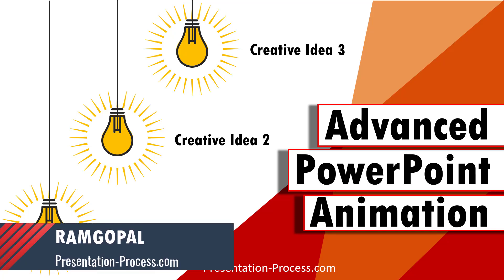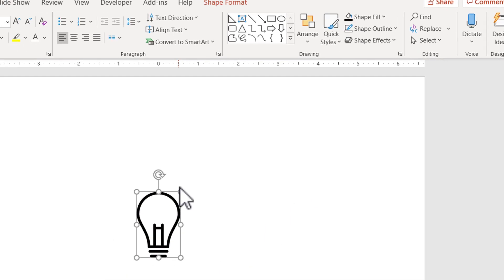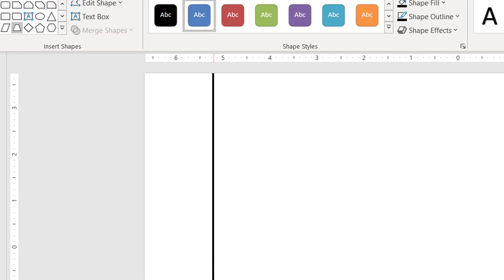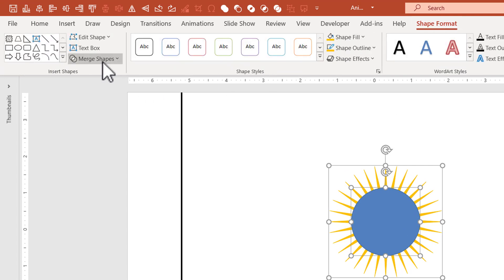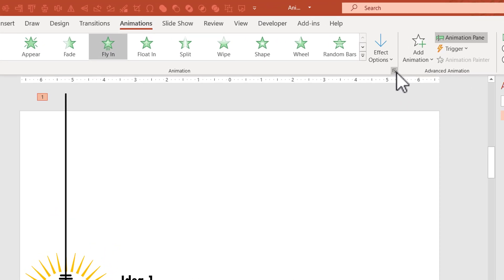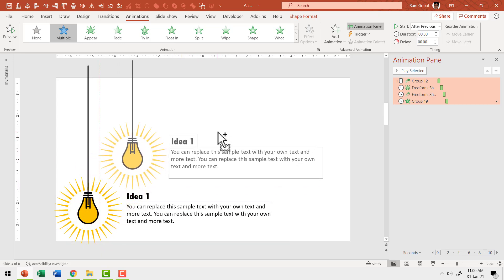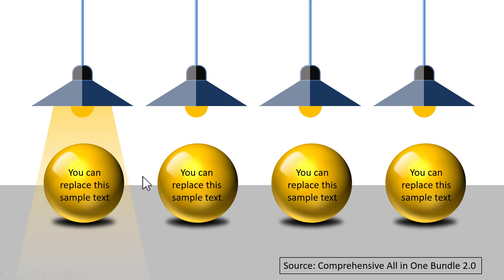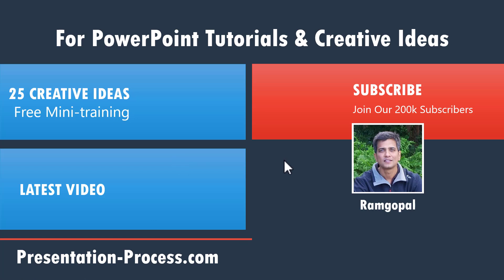Advanced PowerPoint Animation Tutorial [Creative Light Bulbs]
Watch this Advanced PowerPoint Animation Tutorial to design creative animated light bulbs. It is a useful graphic to present a list of ideas in your presentation.
What you will find in this video:
00:00 Preview of Bulb Animation
00:28 Start of PowerPoint tutorial
02:56 Add Glow to Bulb
04:05 Add Rays around the Bulb
05:22 Add text description to the graphic
05:54 Add animations to the graphic
09:19 Preview of templates from Comprehensive All In One Bundle 2.0